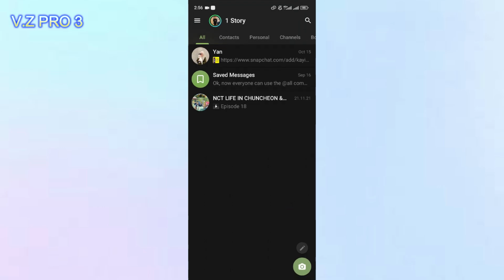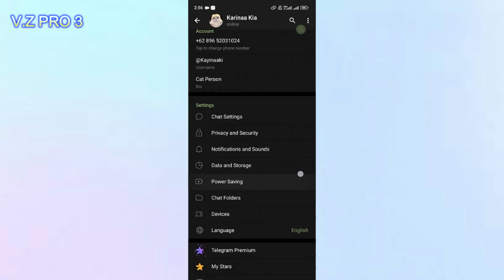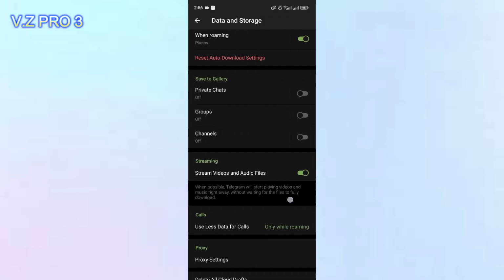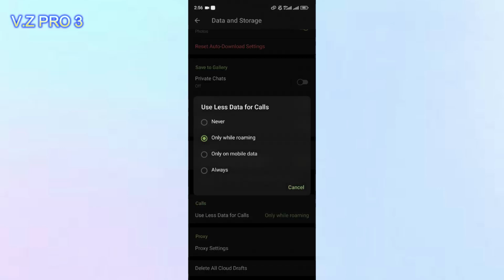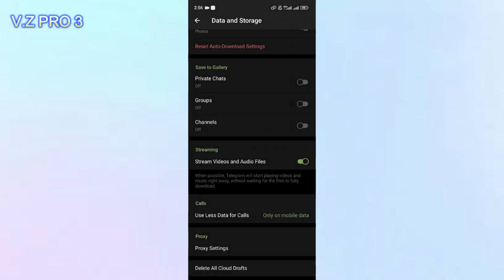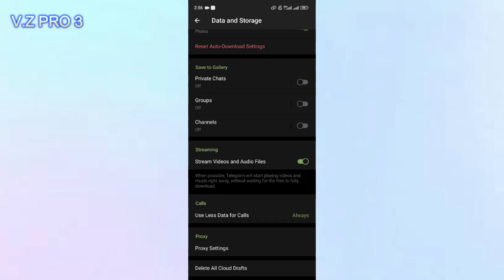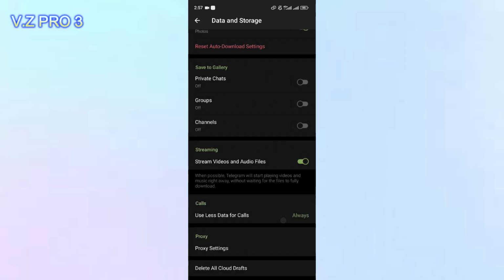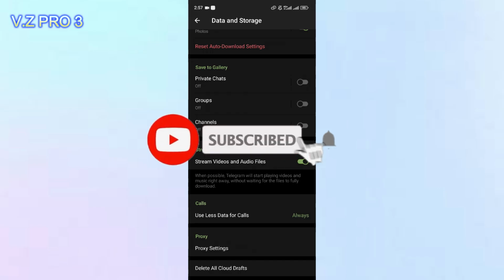How to Use Less Data For Calls on Telegram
Audio and video calls are very common features in messaging applications. However, because they need an internet connection, they can consume a lot of mobile data. But fortunately, the Telegram app for Android and iOS provides a setting to reduce data consumption and I will show you how it’s done

Telegram offers four options to limit the use of data in calls: never, when roaming, using mobile networks or over any connection. These changes can be made within the settings, in the data section, which also offers tools to limit automatic download and media playback. Here’s how to make the change!